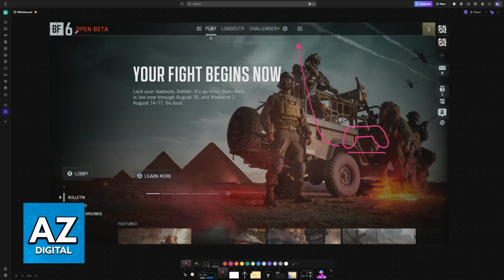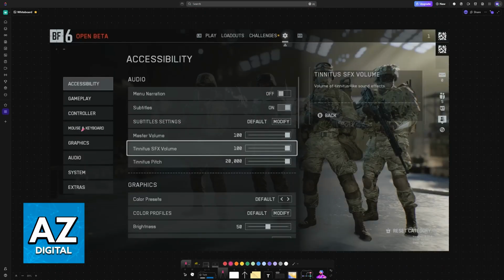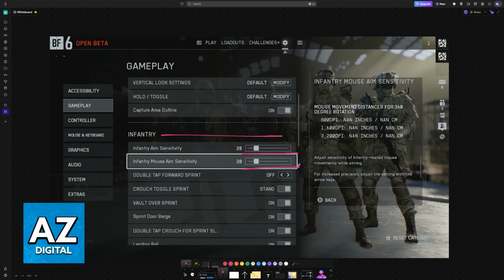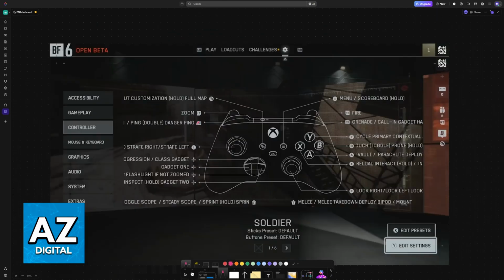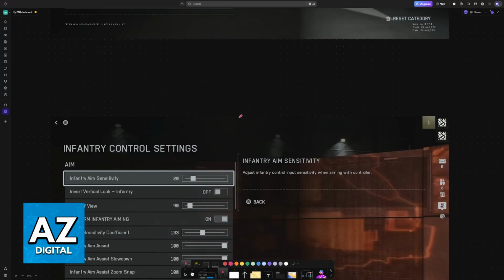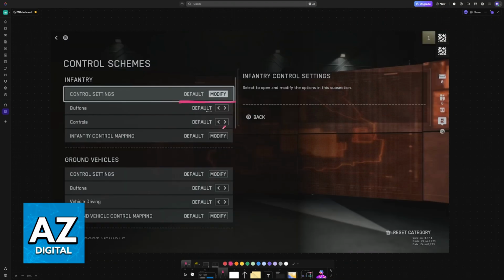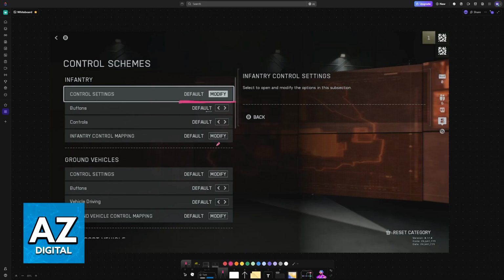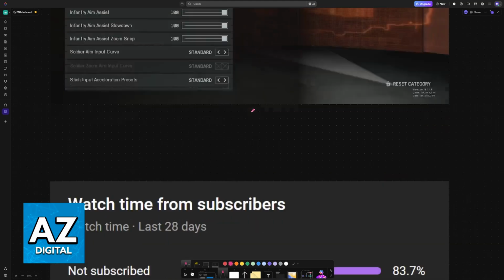How To Change Battlefield 6 Controller Sensitivity (2025) - Step by Step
In this video I will clear your doubts about how to change battlefield 6 controller sensitivity, and whether or not it is possible to do this.